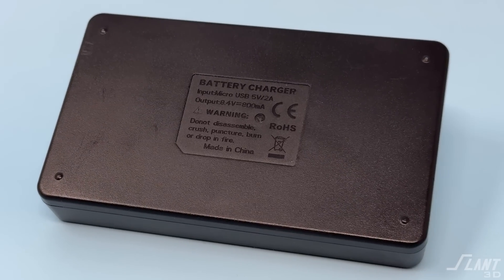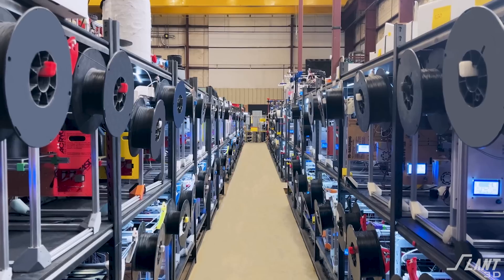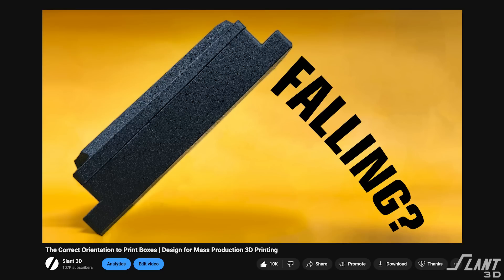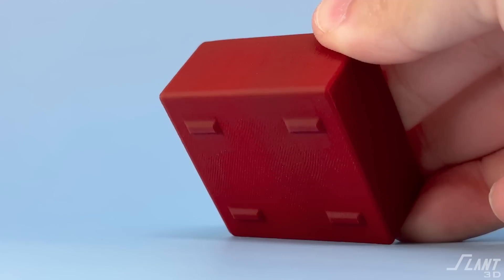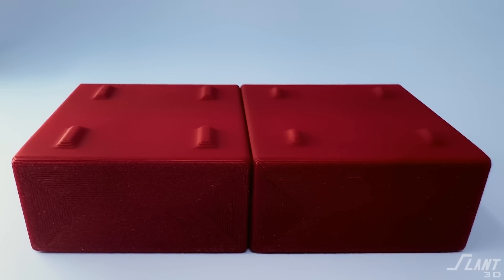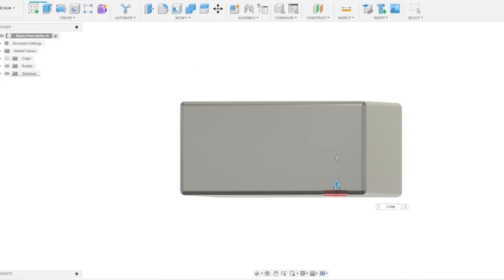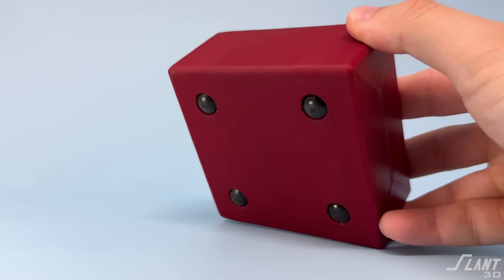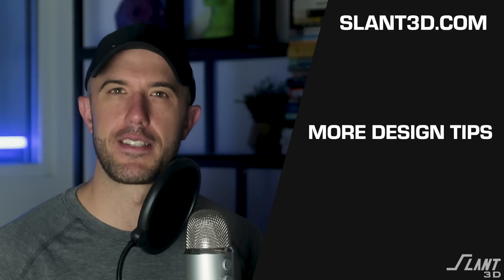Stable Feet Designs for Your 3D Printed Products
Discover the secrets to designing effective feet for 3D-printed products that are mass-producible and high-quality! In this video, we explain the essential principles of creating feet that not only elevate and stabilize your products but also ensure they are optimized for 3D printing. Learn why simple extrusions often fail, how to avoid overhangs, and when to use chamfers or other design features to improve aesthetics and functionality. We’ll also cover the best practices for achieving a smooth, professional finish without unnecessary supports or defects. Perfect your designs for print farms, and get tips on producing thousands of parts efficiently.

Slant 3D's Large-Scale 3D Print Farms utilize 1000's of FDM 3D printers working 24/7 to offer limitless scalability and unparalleled flexibility. Whether it's 100 or

100,000 parts, our system can handle it reliably, while still allowing for real-time design updates, ensuring products evolve with the times. This adaptability is key in today's fast-paced world.